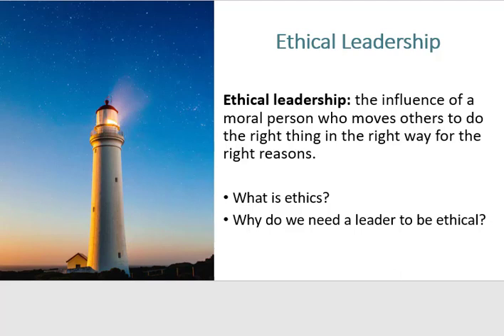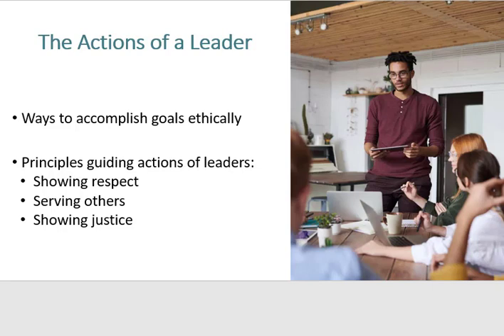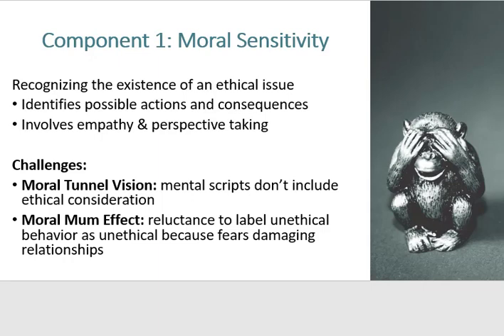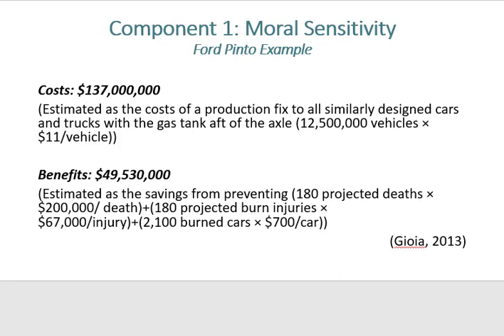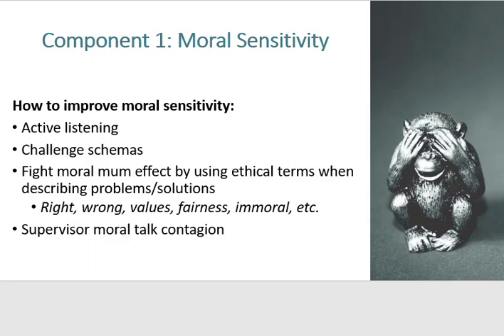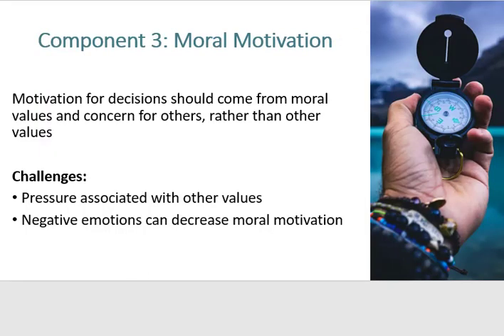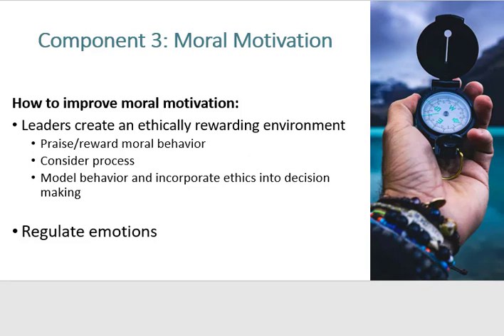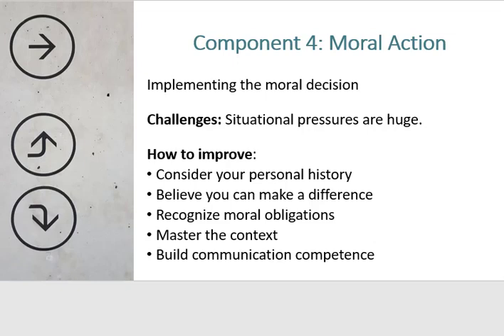BCOM 4300 Chapter 12 Addressing Ethics in Leadership Communication